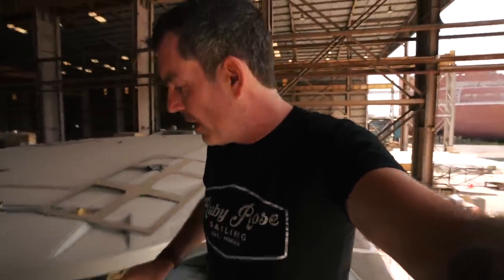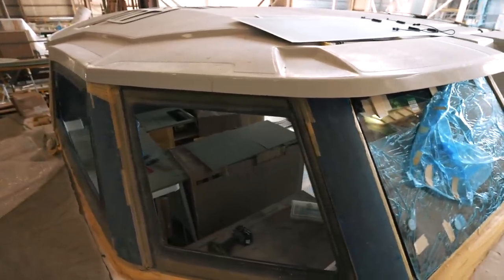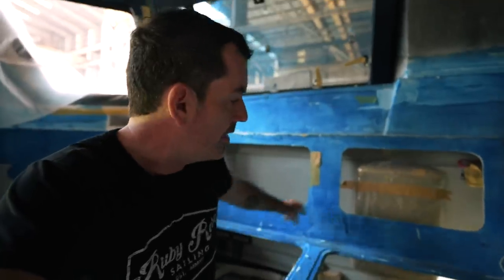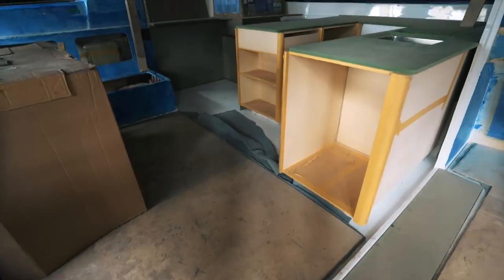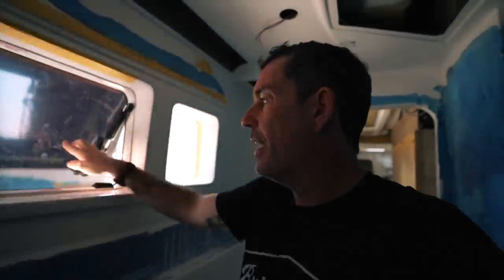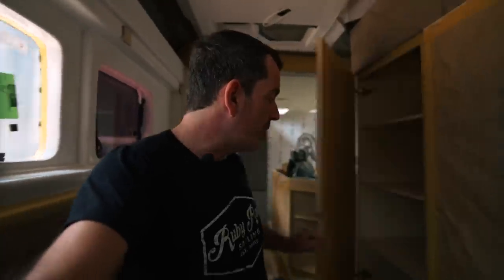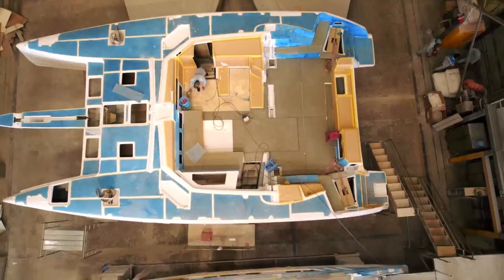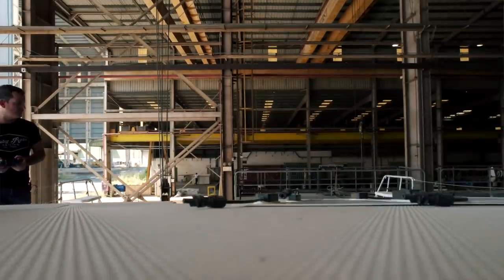Why Is Ruby Rose 2 Delayed?? An explanation & responding to negative comments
Hey everyone, welcome to this week's episode!
Before we kick off, Nick has something to get off his chest as he responds to a negative comment and address the delays with RR2.
Then we're off to the factory for another build update!
Today is another milestone for the catamaran build as the windows are finally installed, including the all-important front opening windows. There were major delays getting these windows manufactured and delivered and it's great to see them finally in place!

00:00 Intro
00:34 Boat Delays & Responding to comments
04:20 Build Progress Update

MUSIC